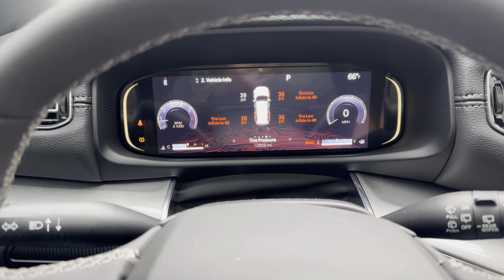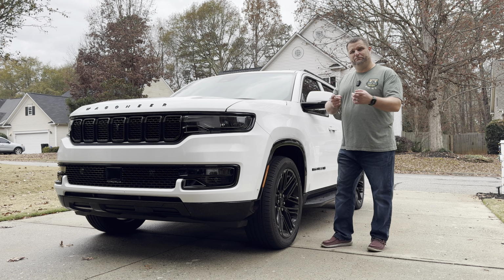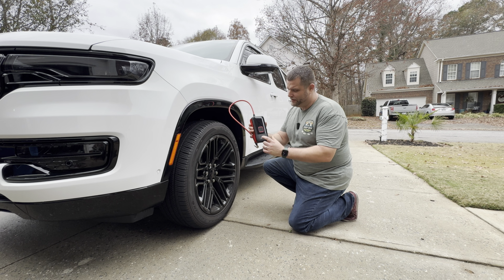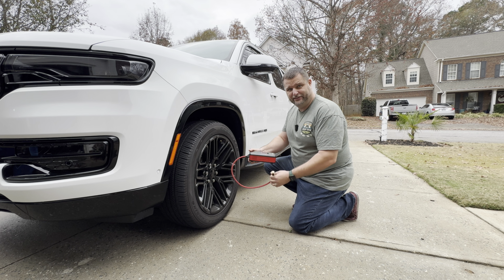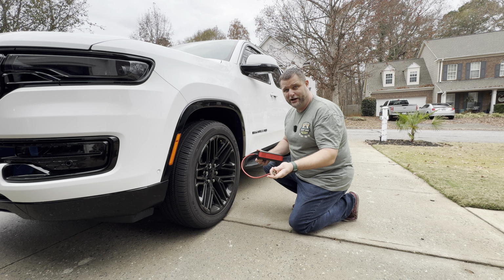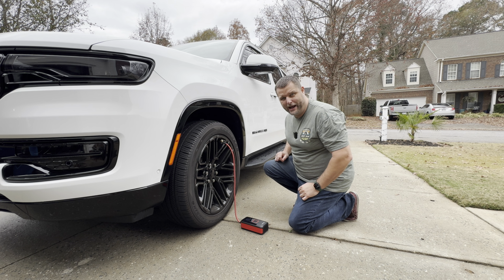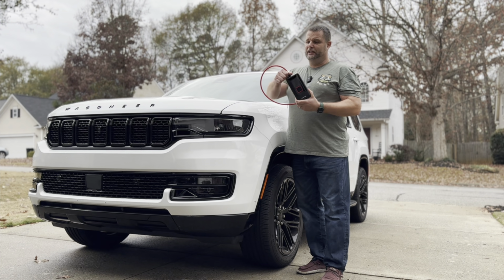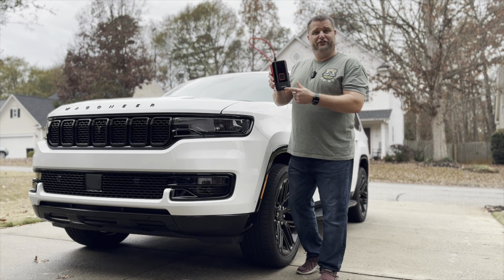Jeep Wagoneer winter tire pressure correction with LASFIT Air!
When the weather changes and the temperatures drop, it’s important to remember to adjust the tire pressure.  In this video, we use our new portable tire inflator (the Airmaster) from LASFIT AIR to inflate the large 22 inch wheels on this behemoth of an SUV in no time.  Join me as I demo this amazing new unit in a common situation we all face.  For more detailed info on the LASFIT Air Airmaster, check out the last video.